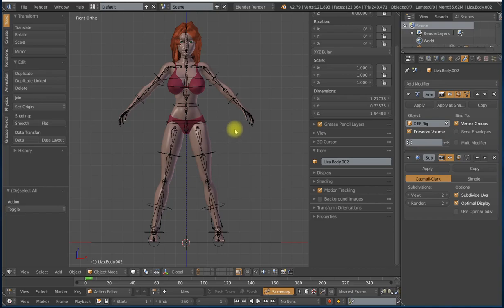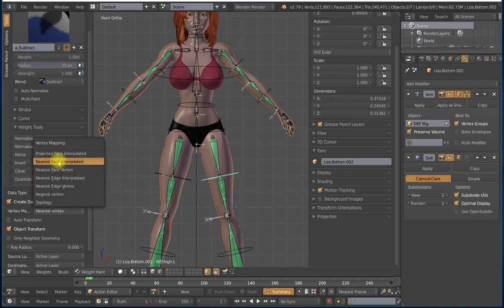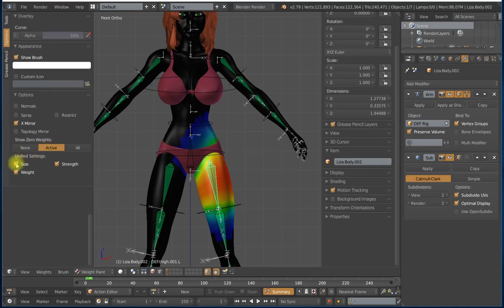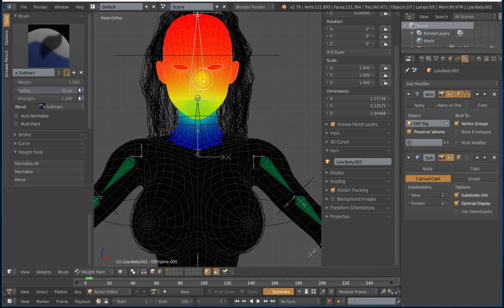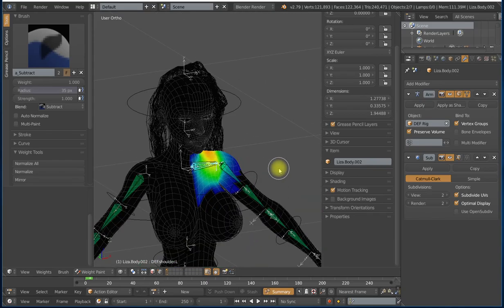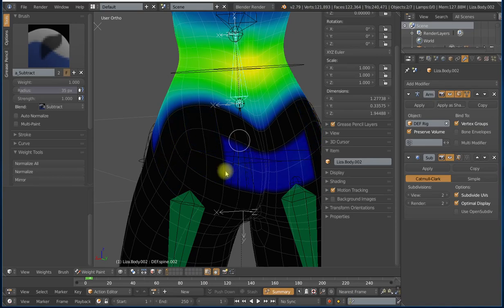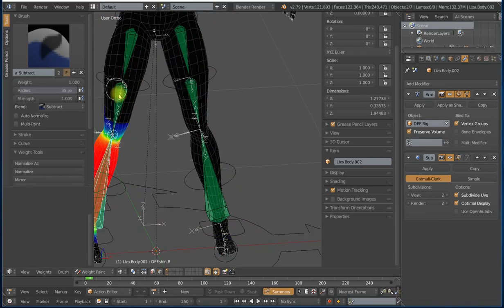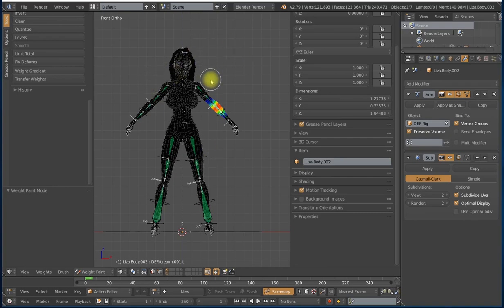Advanced Deformation Series Part 6 Weight Paint First Pass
Part 6  First pass of weight paint. This is an auto-weight clean up pass.